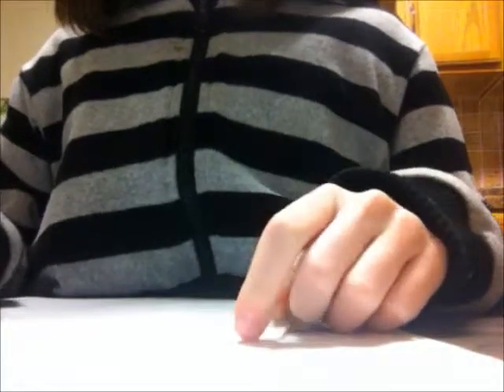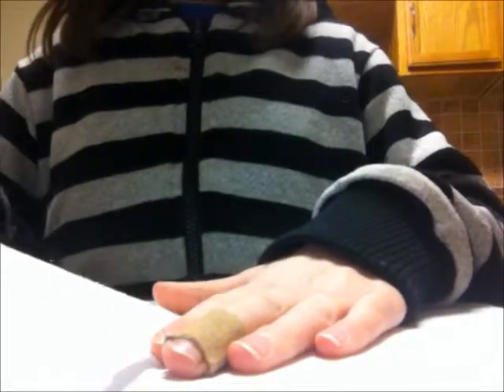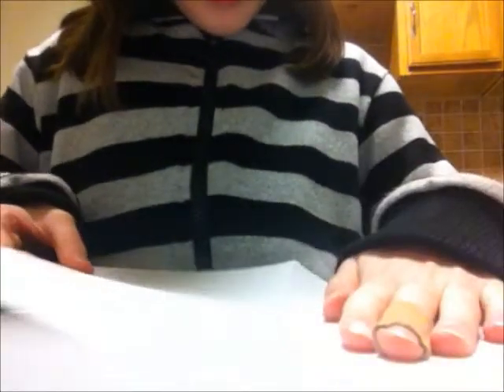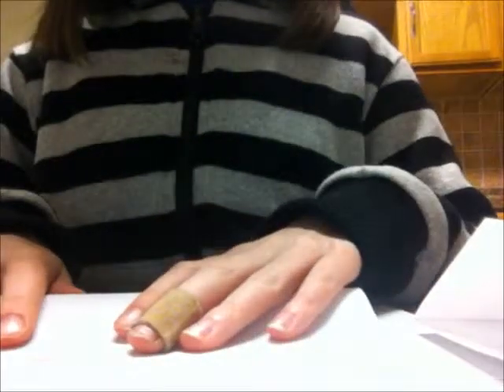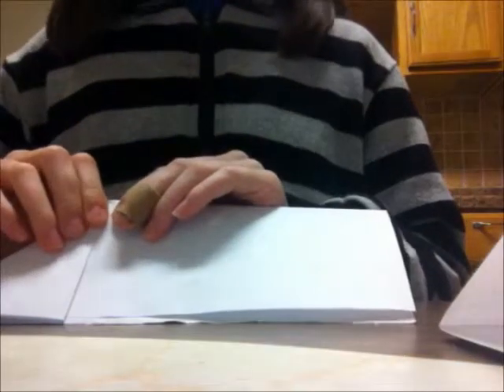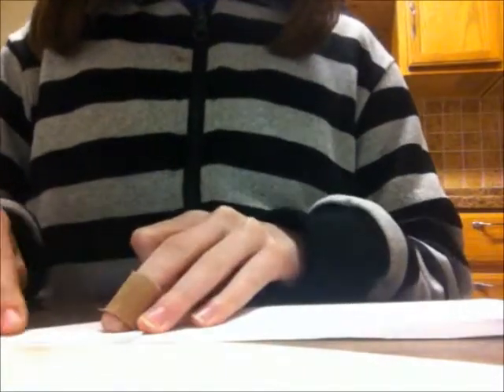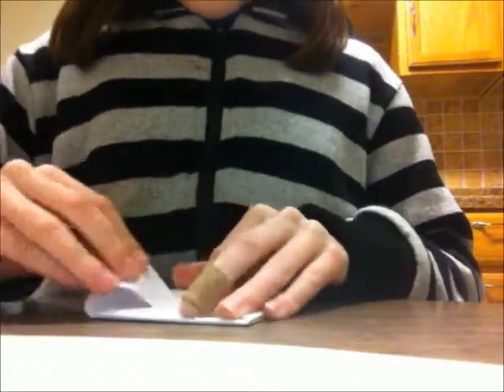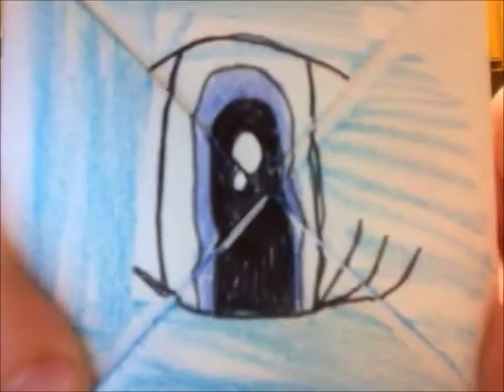Spinner Making Tutorial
Soooo, if you follow these simple steps and make your own spinner, make a video response to the response of this video.